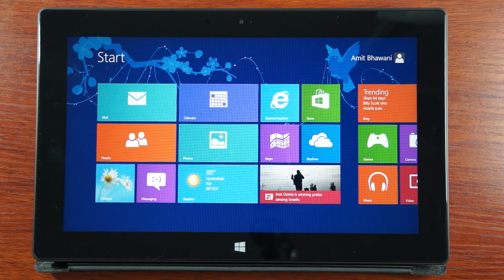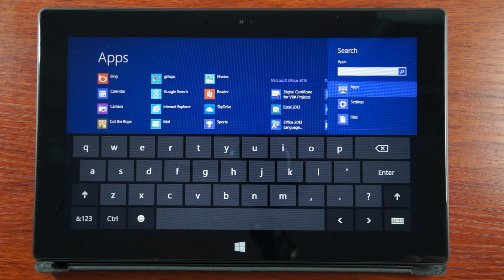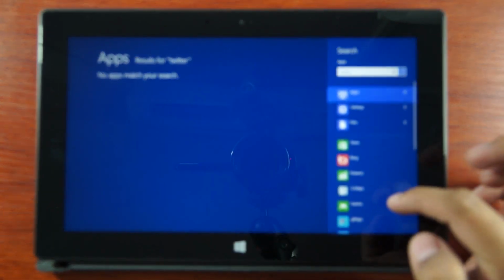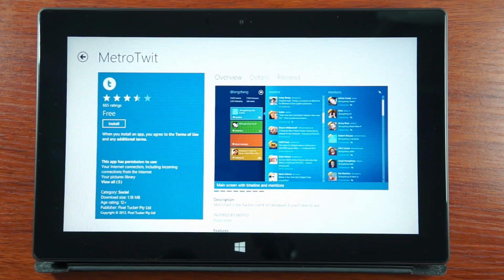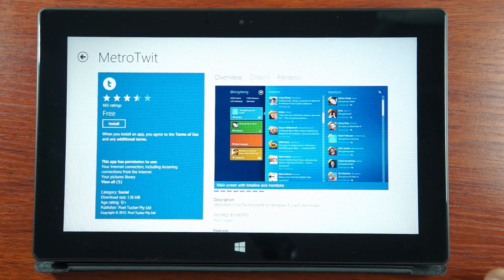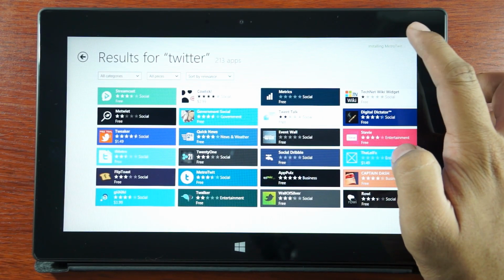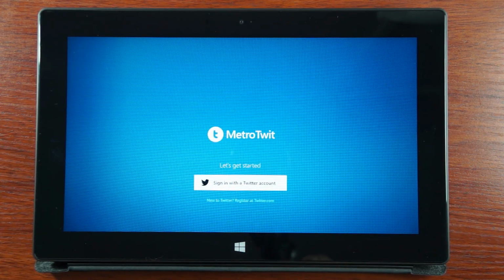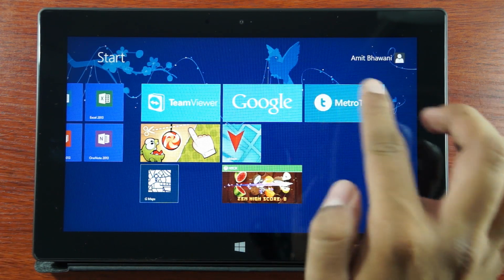How to Install Application on Windows 8 Tablets / Devices Tutorial